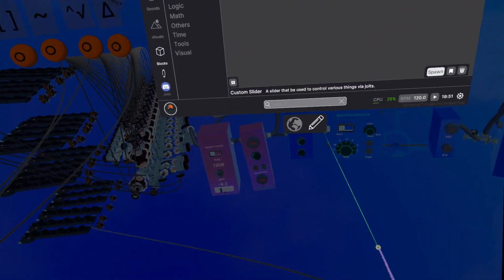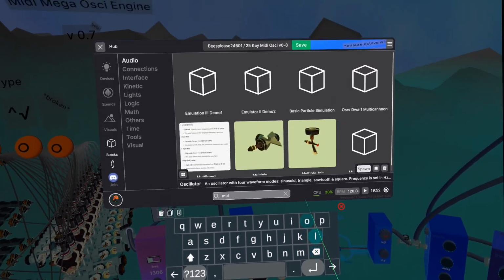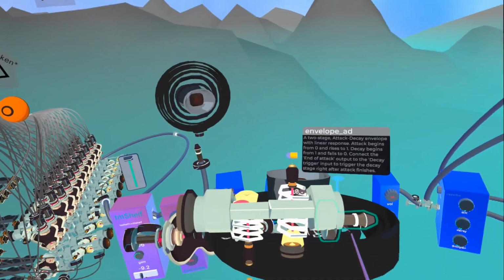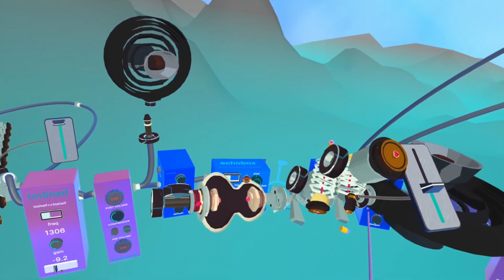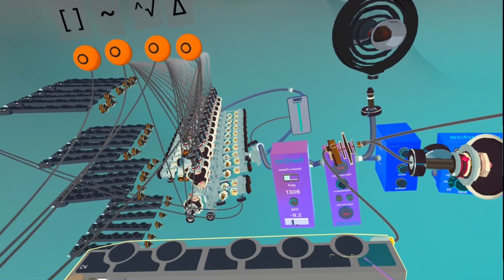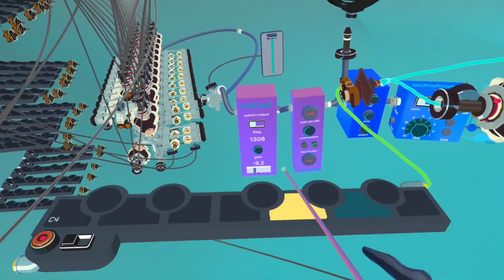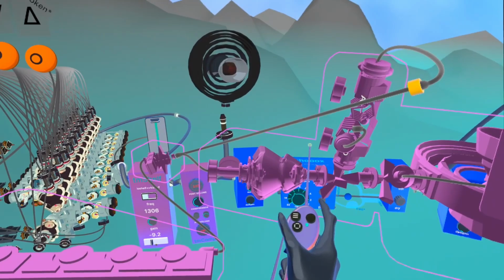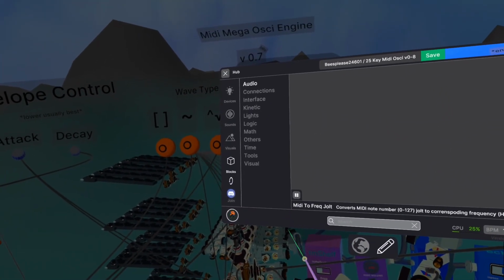How to Build Your Own Simple Synthesizer in Patchworld VR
Spawn in
1x Oscillator
2x Multiply
1x Slider
1x Speaker
1x Envelope (Make sure you wire the attack output jolt into the decay input on the side, also wire the keyboard jolt to the top to open the envelope)
1x Keyboard (Set global scale/playmode with bottom left switch)
1x Midi - Freq Jolt

This is just the bare bones and should get the general idea across of making a simple instrument in Patchworld...Feel free to add even more oscillators, envelopes, ect and attach them to different points and see what you end up with! You can show off and play your creations in multiplayer too! Adding layers and effects will go a long way into making some great sounds but I just wanted to share a quick tutorial for people to maybe get started. Shot on Meta Quest 3